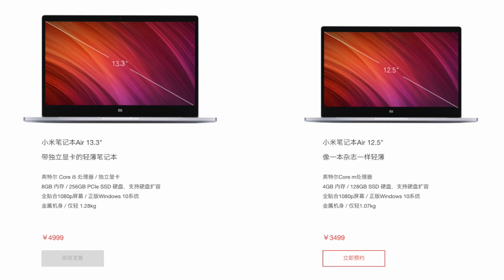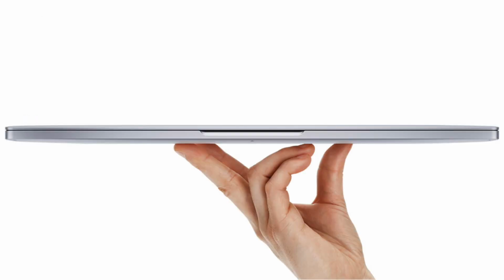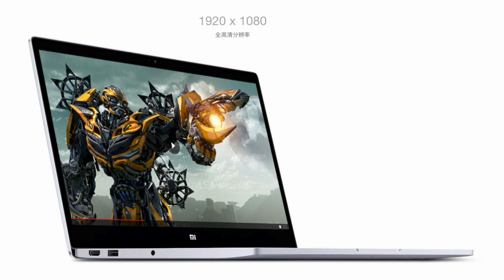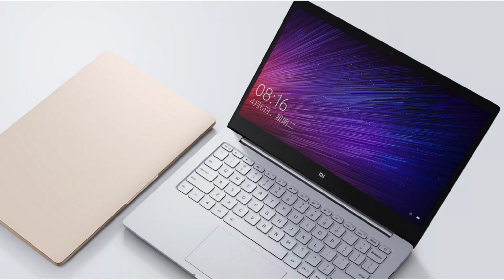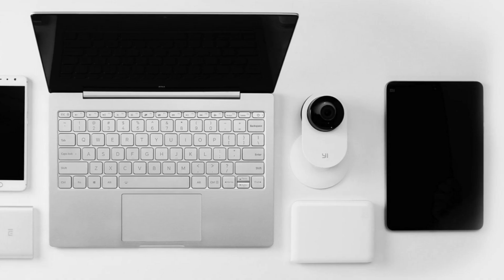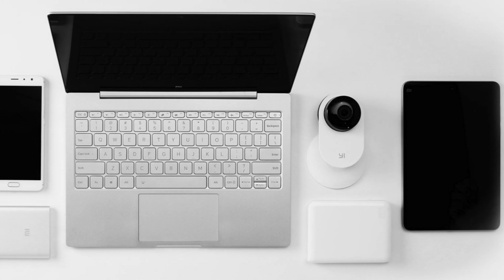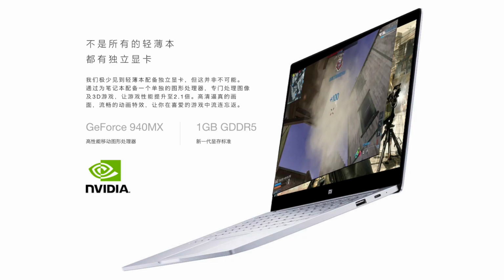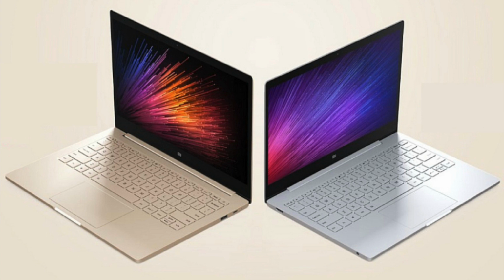Xiaomi Mi Notebook Air: What You Need to Know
checkout